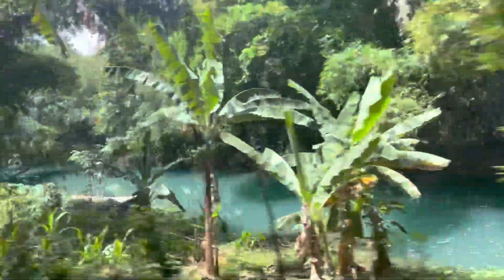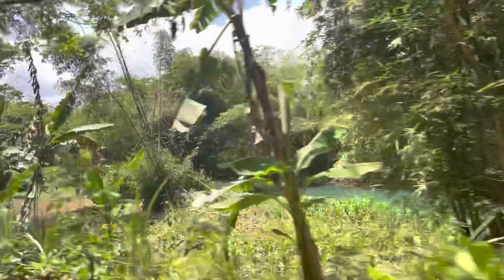JAMAICA VLOG: BIRTHDAY TRIP | Royalton Blue Waters Resort, Atv, Horseback Riding, Raft Ride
Enjoy this Vlog of my birthday trip! I was drunk majority of the time but i tried my best to document as much as i could! 💕